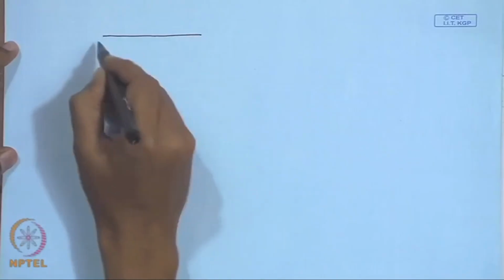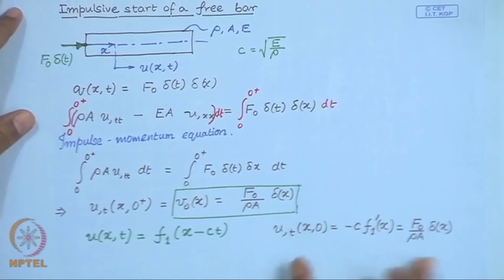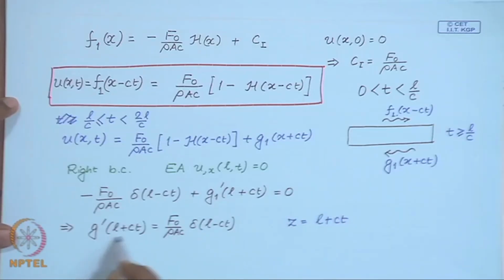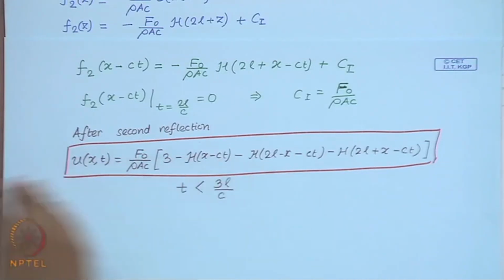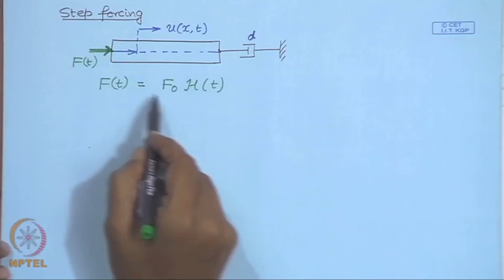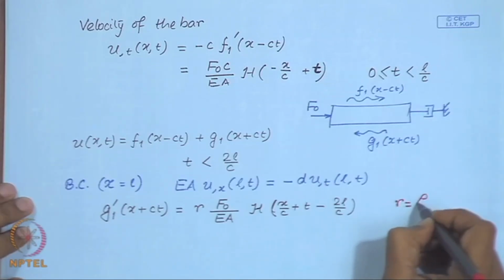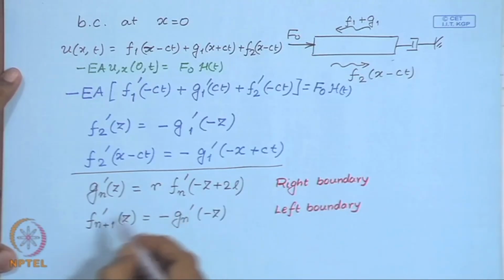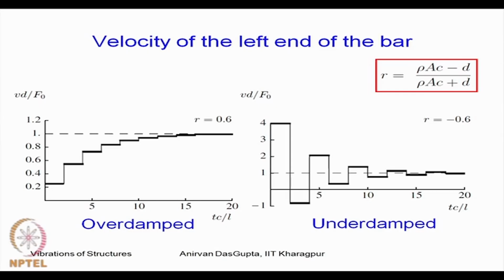Lec21: Applications of Wave Solution - I